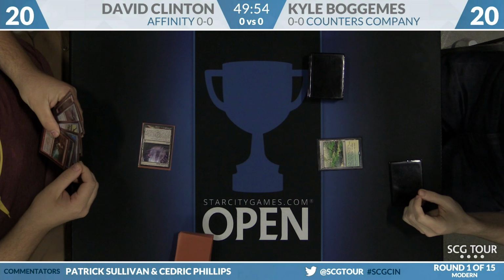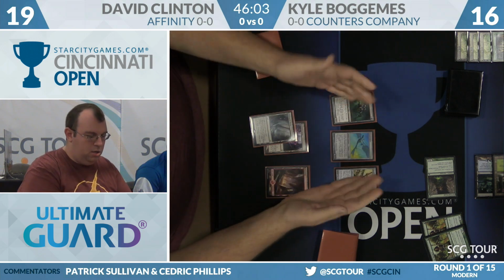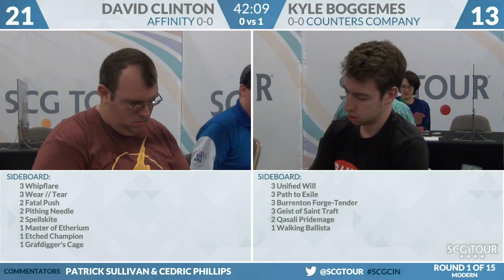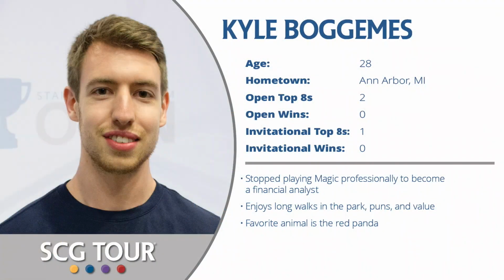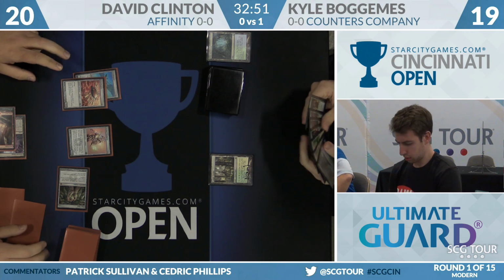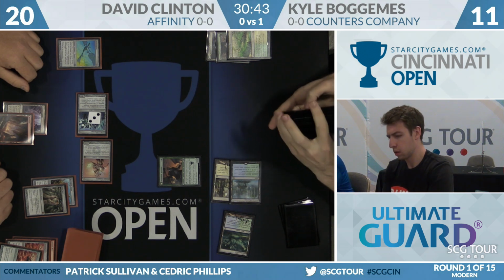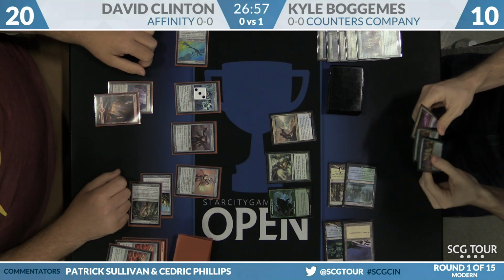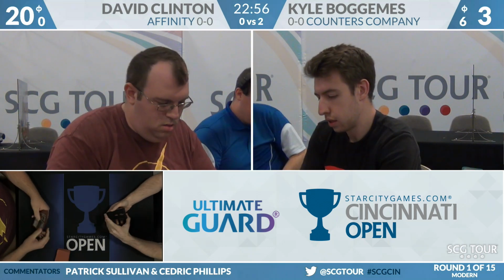SCGCIN - Round 1 - Kyle Boggemes vs David Clinton